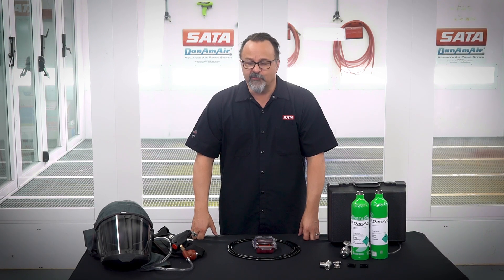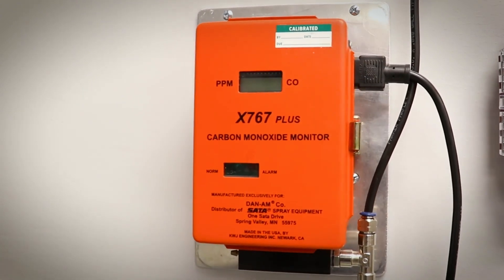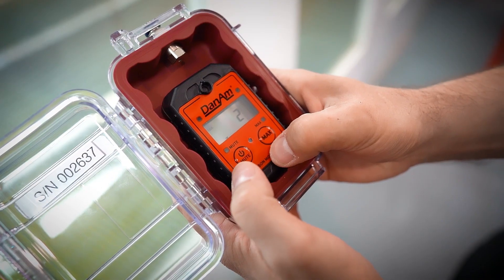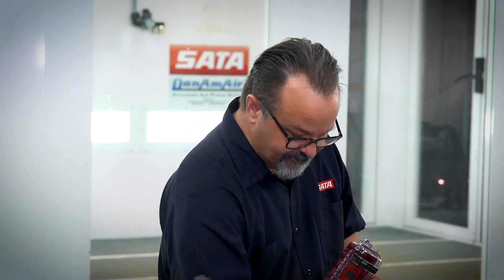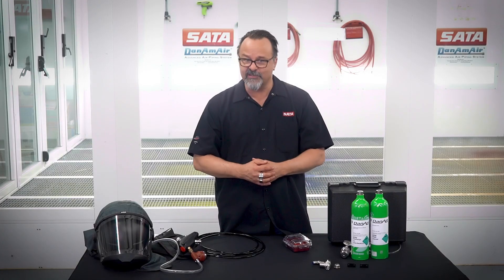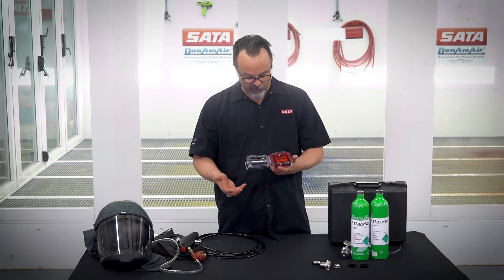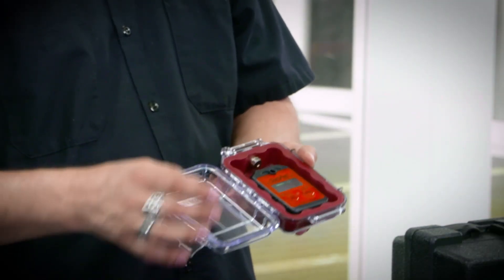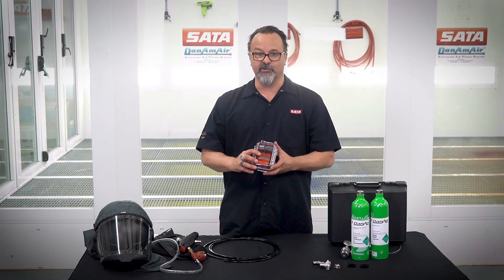X288 Sentinel CO Monitor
Tony premiers Dan-Am's new X288 Sentinel CO Monitor created for the use in smaller shops.